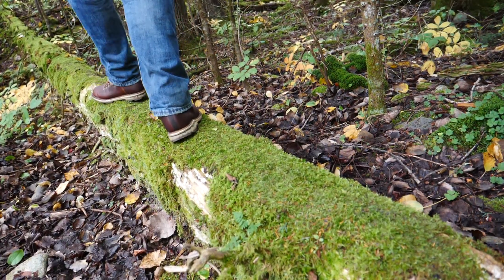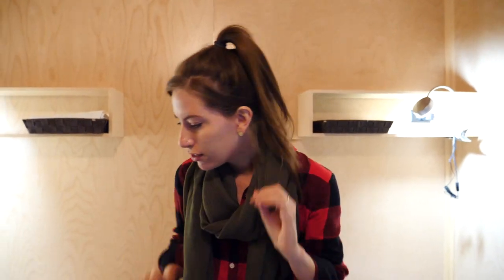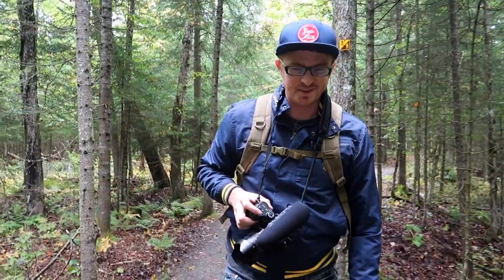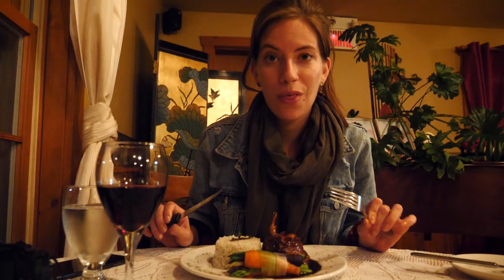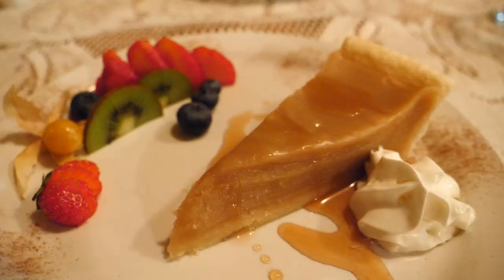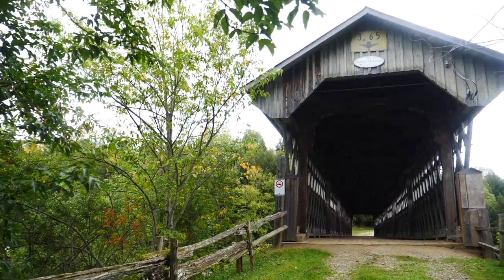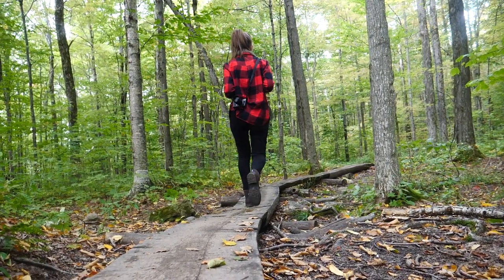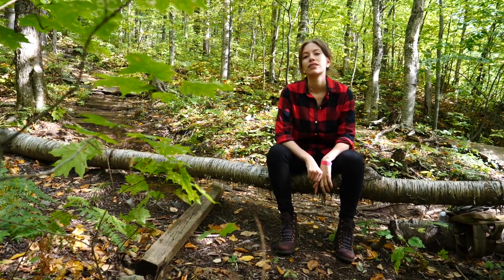Visit Quebec Road Trip | Eastern Townships Travel Guide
Join us as we visit Quebec for a road trip around the Eastern Townships in this travel guide as we highlight outdoor activities in and around Mont Megantic, hiking in Mont Ham and a whole lot more. What we love the most about visiting Quebec this time of year are the beautiful autumn colours in the rural areas of the Eastern Townships where you notice the yellows, reds and oranges of the leaves. If you're thinking about visiting the Eastern Townships we also highly encourage you to try local dishes such as poutine, duck and maple pie. The food in Quebec is legendary. Anyhow, the following is what we got up to traveling in the Eastern Townships in Quebec, Canada:

Our adventures in the Eastern Townships of Quebec (cantons de l'est)

1) Cabin Tour of our place in Mont Megantic (Parc national du Mont-Mégantic)
2) Hiking in Mont Megantic National Park
3) AstroLab and Observatory in Mont Megantic
4) Dinner at Aux Toits Rouges featuring duck and maple pie
5) Hiking to the summit of Mont Ham
6) Visiting Abbaye St-Benoit-du-Lac
7) Hiking aroundMarais de la Rivière aux Cerises

Visit Quebec Road Trip | Eastern Townships Travel Guide Video Transcript:

In our last video, Sam and I spent two days enjoying some outdoor adventures in Quebec’s Eastern Townships, and this video is a continuation of that road trip.

After two days in Sutton, we drove to Mont-Mégantic National Park, which was 2 hours away, though in reality it took us longer because we couldn’t resist stopping for some poutine along the way.

This trip was all about enjoying nature and the outdoors, and we once again teamed up with Tourisme Quebec and Merrell Canada. We stayed in a futuristic cabin in the woods,  tackled a few hikes, learned about the universe at AstroLab, and stopped at more than one road side attraction along the way.

Now here’s a recap of that trip!

One thing to keep in mind when it comes to hiking in this park, is that it’s divided into two sectors: the Franceville Sector and the Observatoire Sector. The Franceville sector is located in the northwest end of the park, which is where our cabins were so this is where we went hiking.

During our stay in Mont-Mégantic National Park, we also visited the ASTROLab, which is an astronomy research centre focused on making science accessible to the public.

Our main reason for coming all the way out here was to do some stargazing! Mont-Mégantic is located in the heart of the first International Dark Sky Reserve and that means it’s an astronomy lover’s paradise. Because there’s hardly any light pollution in the area, it’s the perfect place to see and study the stars, however, fog and rain did put a bit of a damper on our plans.

We did drive up to Mont Mégantic to see the observatory and Mont Saint-Joseph to see the chapel, but there weren’t too many views to be had on that day.

Because star-gazing wasn’t possible that night, we went out for a nice leisurely dinner at Aux Toits Rouges. This is a country lodge with its own in-house restaurant and we got a little adventurous with our dishes.

The summit of Mont Ham sits at 713 metres above sea level, but it only has a prominence of 358 metres, so it’s a fairly lighthike.

On our road trip through the Eastern Townships, we also took two little detours. The first was to visit Abbaye St-Benoit-du-Lac), which is an abbey known for its multicoloured bricks and tiled floors.

The 2nd was the Marais de la Rivière aux Cerises, which is an area with boardwalks and walking trails through marshland.

And that pretty much brings us to the end of our whirlwind trip through Quebec’s Eastern Townships!

This is part of our Travel in Canada video series showcasing Canadian food, Canadian culture and Canadian cuisine.